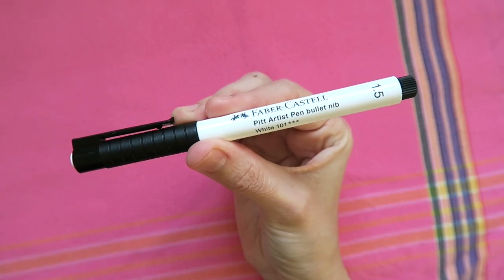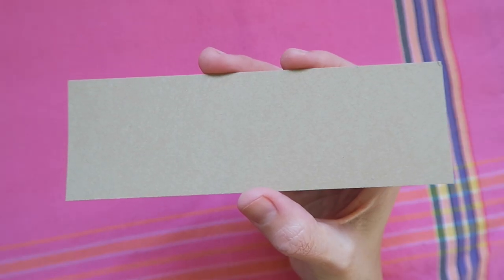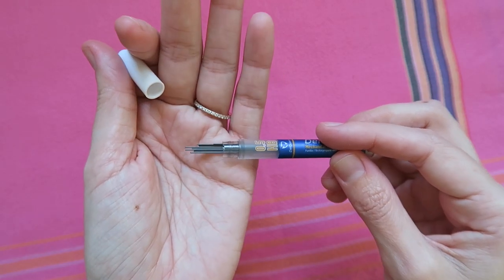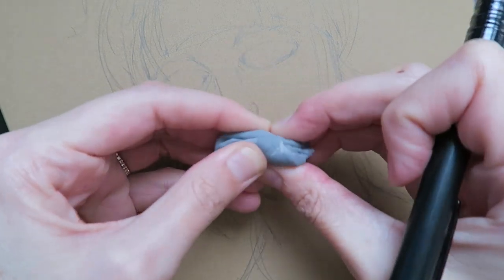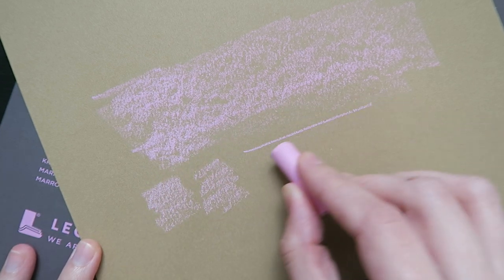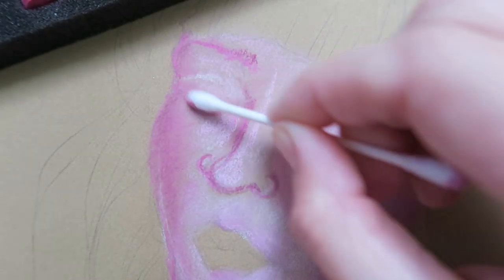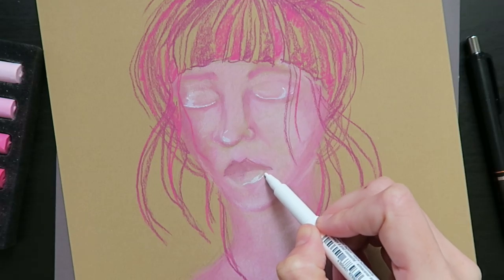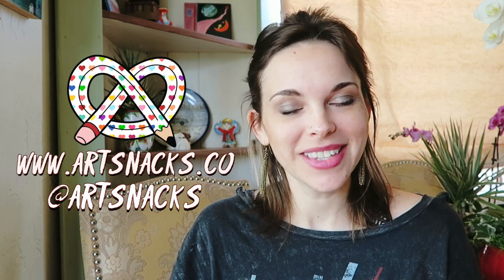ARTSNACKS BOX BREAKDOWN | February 2019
This month’s ArtSnacks box was really ‘chalk full’ of art supply love! Watch as artist Roxanne Coble
reveals the February box all while completing the ArtSnacks challenge…
The Box Breakdown is a monthly video series where we take an in-depth look at the supplies and